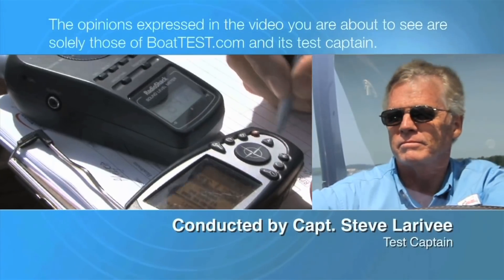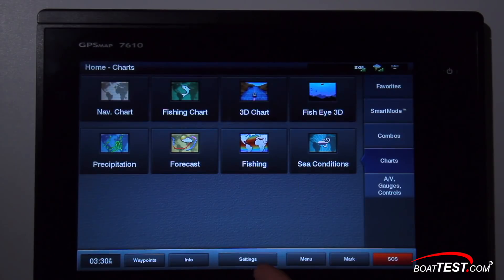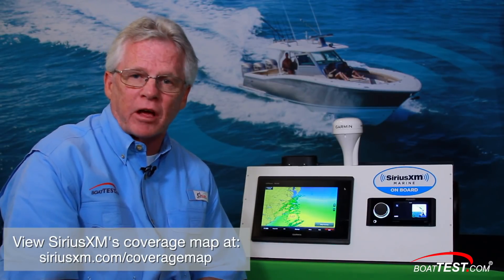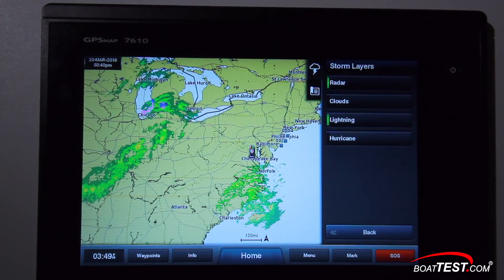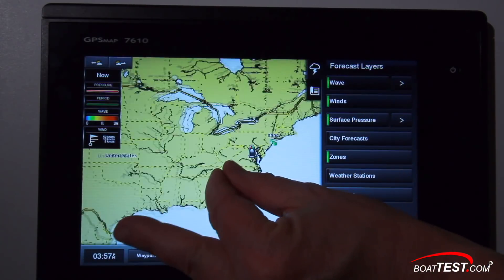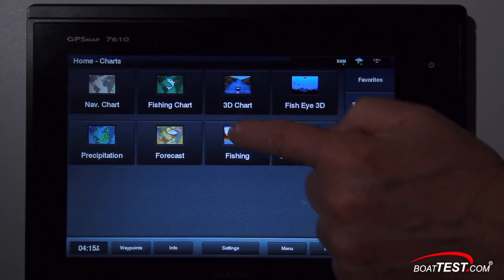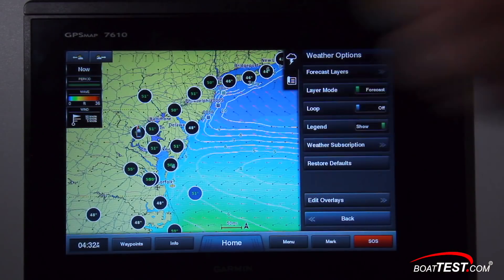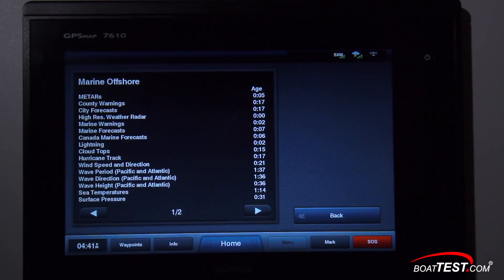SiriusXM Marine Weather (2019-) Review Video - By BoatTEST.com